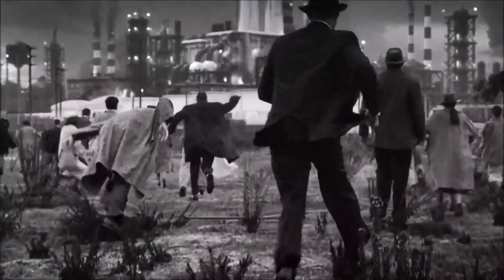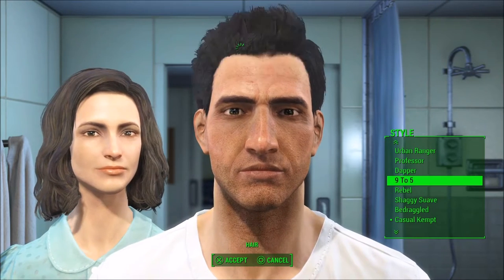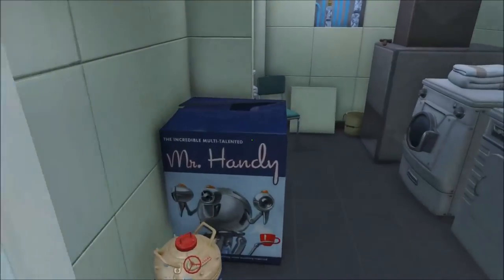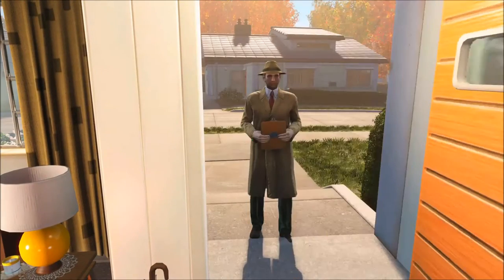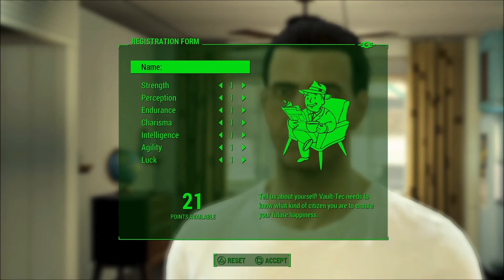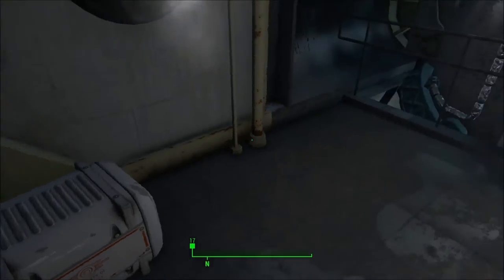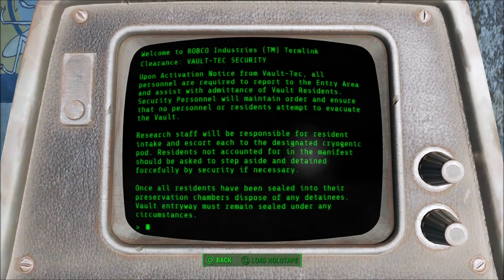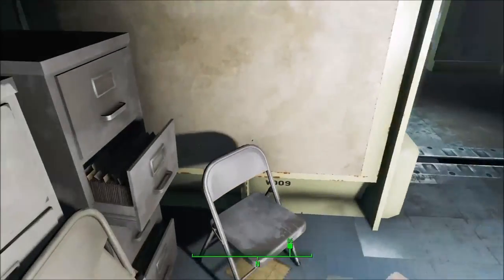Let's Play Fallout 4 X1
Bethesda Studios